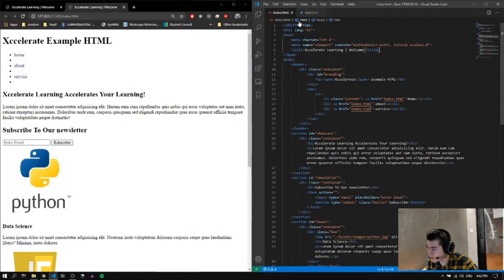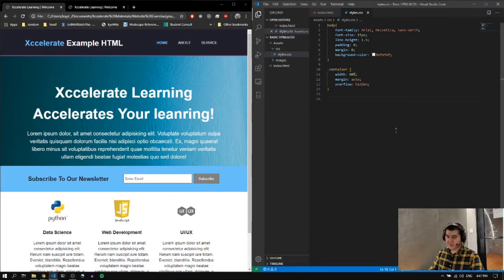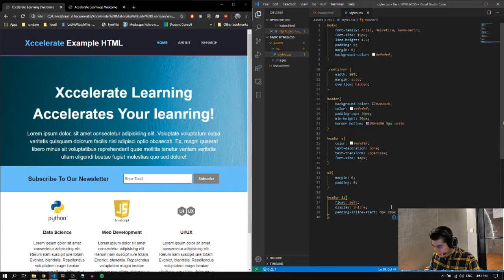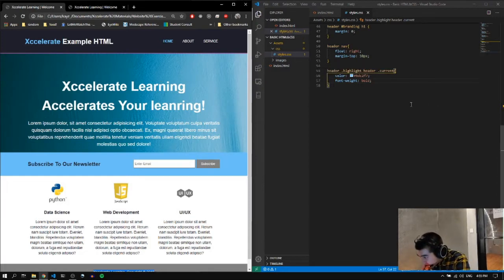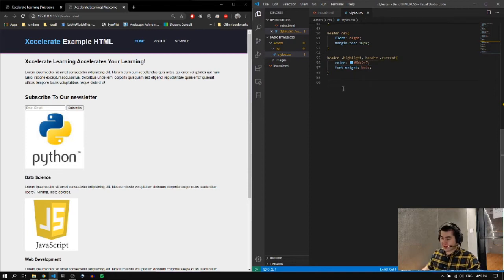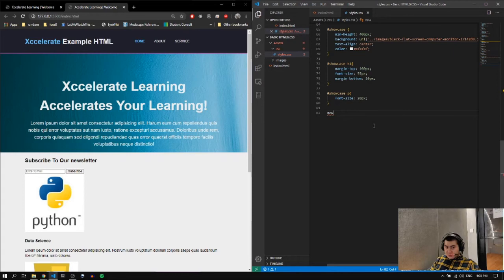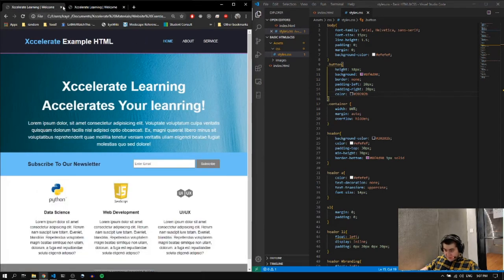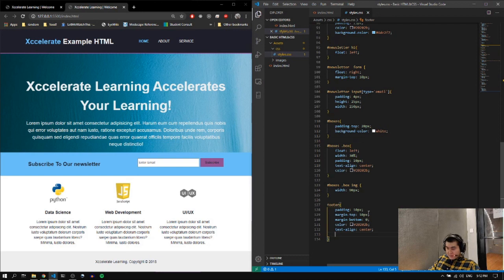HTML & CSS Crash Course for Beginners - Part 2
👨🏻‍💻This HTML and CSS tutorial is for absolute beginners. This is part 2 of the video. You can follow step by step and learn how to use both of these languages. In this video we will focus more on the CSS to make the website look nice. If you have any burning questions, shoot them below in the comments section :)

💖Some helpful resources for you! 💖
TOP 10 FRONT-END WEB DEVELOPMENT TRENDS 2020

💻about 💻
Xccelerate is a tech-loving community based in Hong Kong 🇭🇰. We are passionate about all things tech: the newest trends, niche fun facts and hands-on tutorials. We also offer coding bootcamps and courses like software engineering, data science and user experience (UX) … all that fun stuff on our campus. In this channel we want to share everything we absolutely LOVE--- or hate about technology, from heated debates about the coolest programming languages, web development hacks, lifestyle vlogs and more!